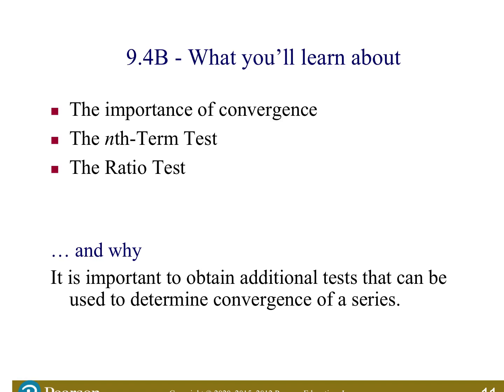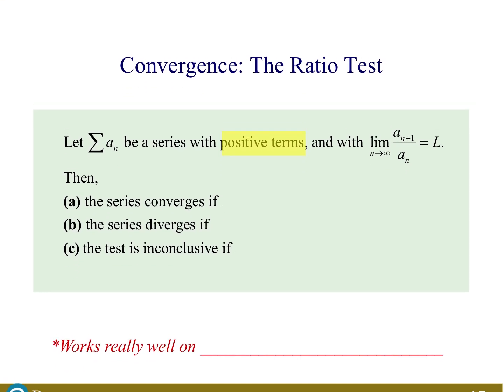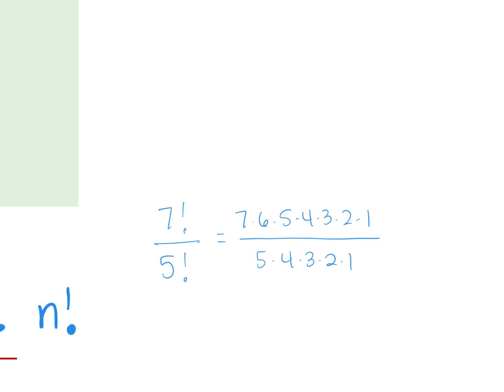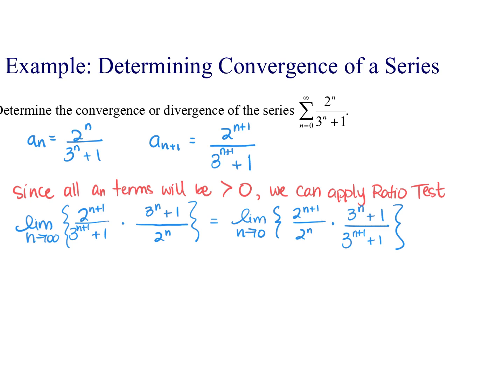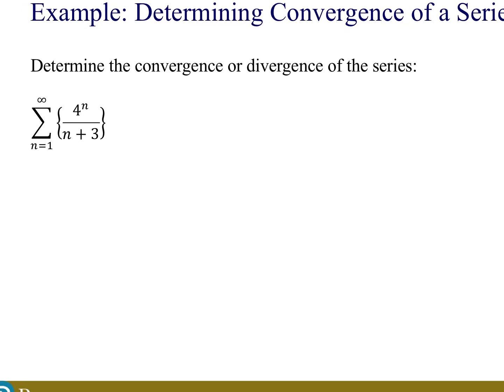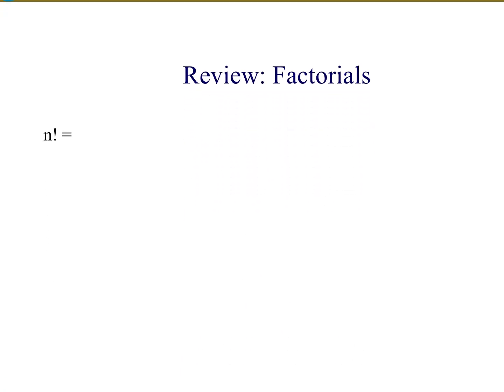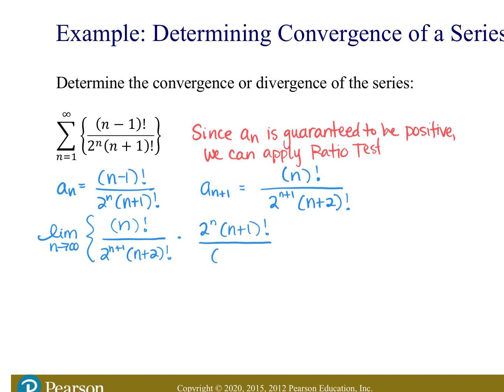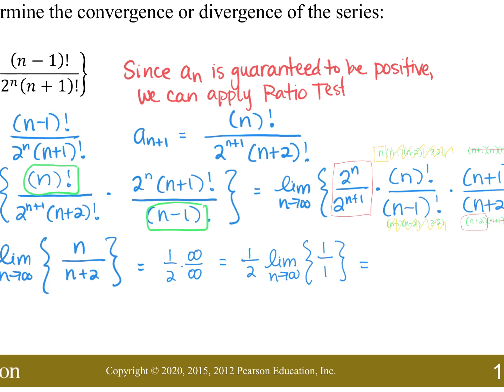BC 9.4B Notes (24)